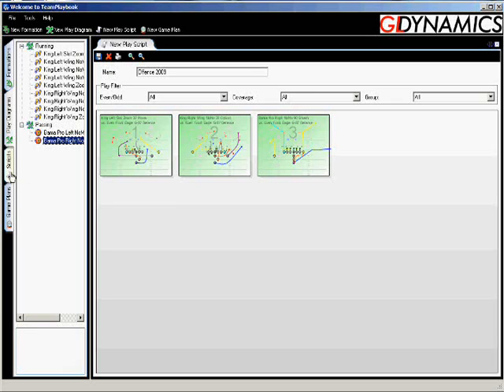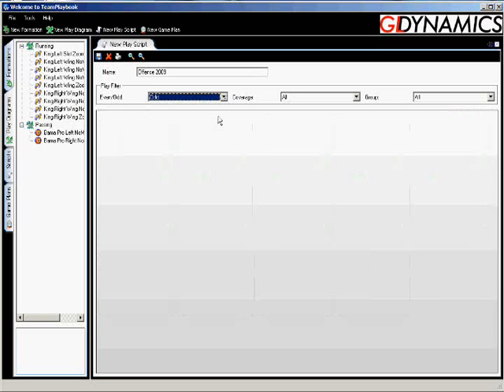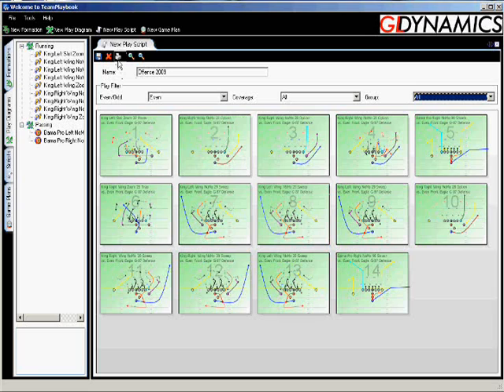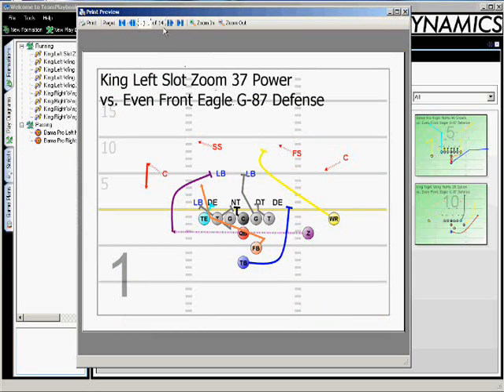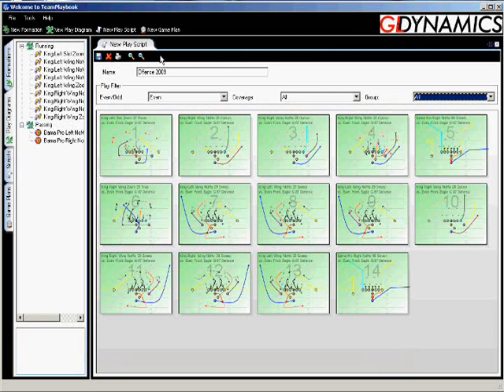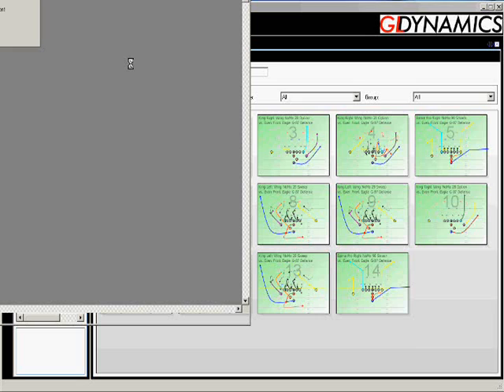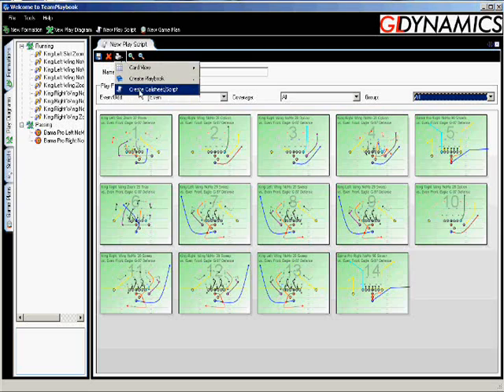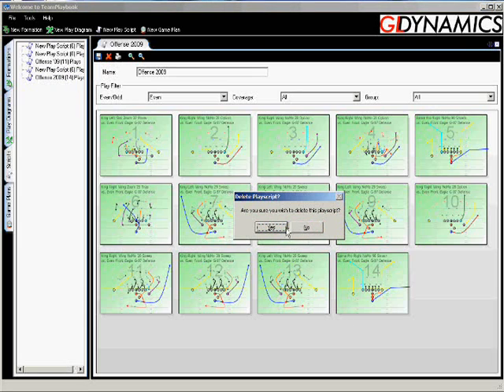CreatePlaybook with TeamPlaybook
Constructing customized Playbooks with TeamPlaybook